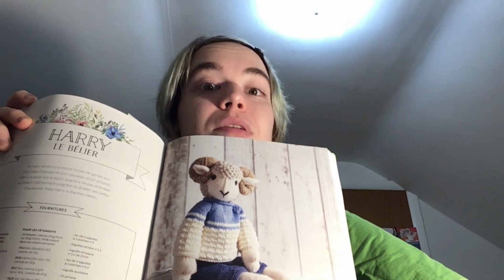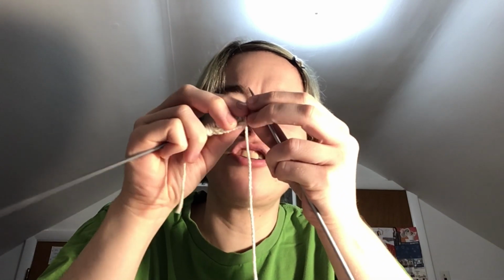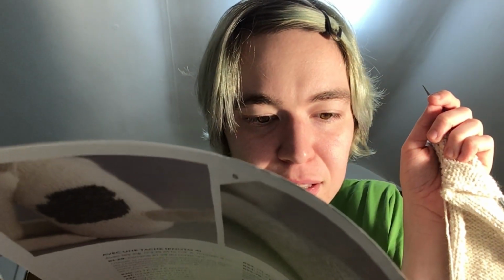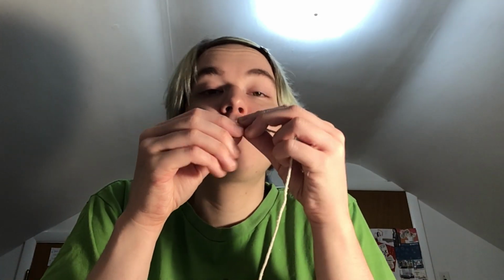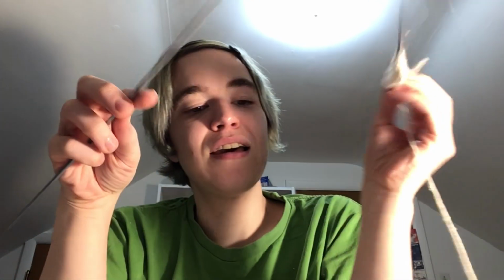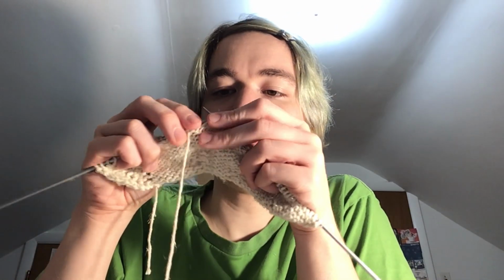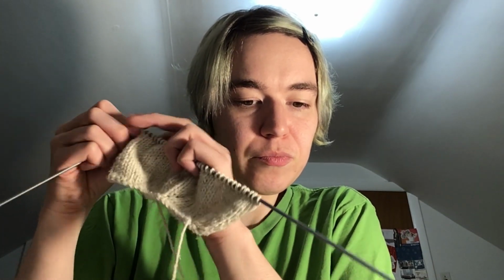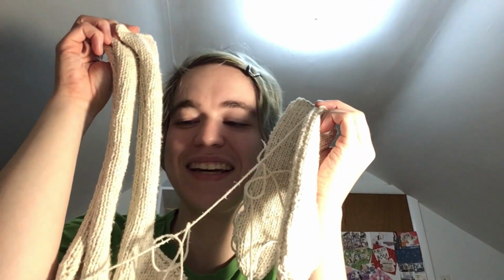French Knitting Part 2: Starting Le Bélier